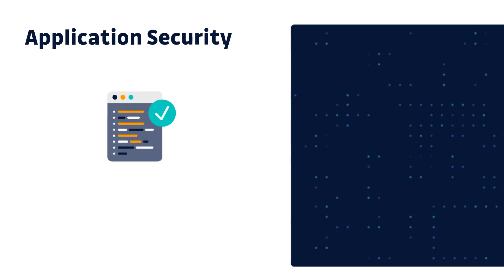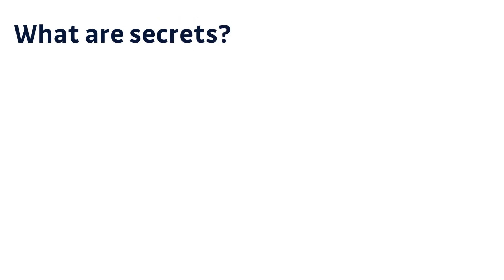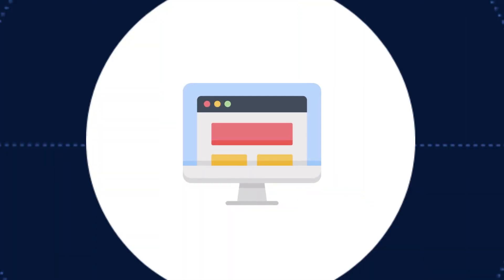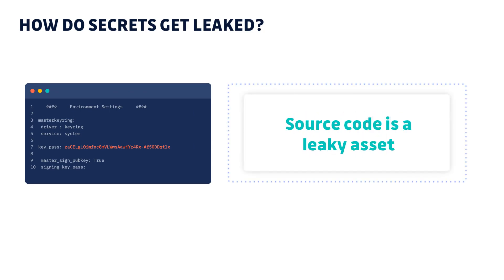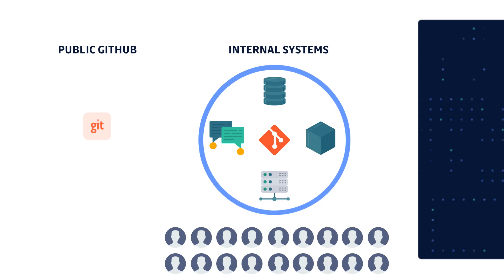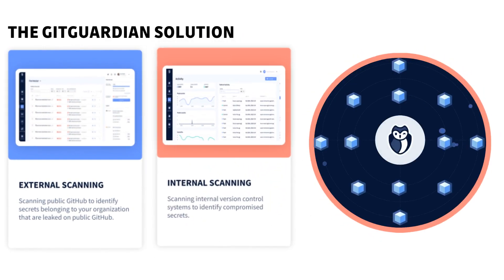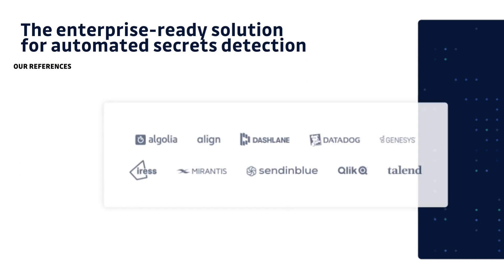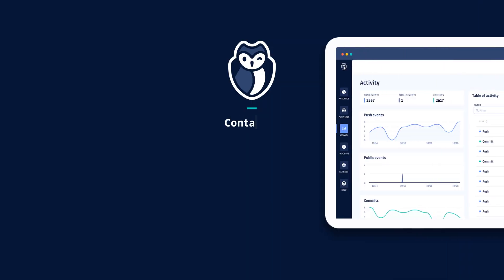What is GitGuardian?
Meet GitGuardian. Learn more about what is GitGuardian, what solution we offer for automated secrets detection & remediation. Learn more why you should monitor public and private source code to detect API keys, database credentials, certificates and more.